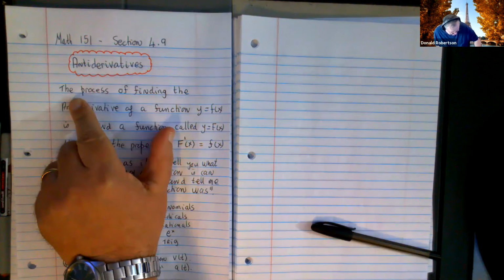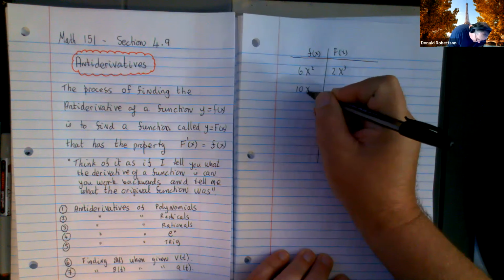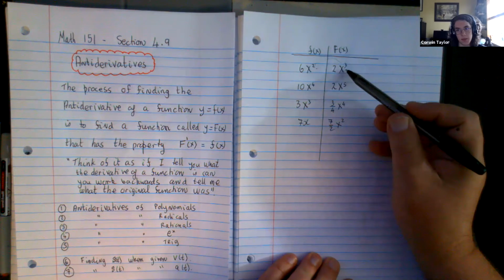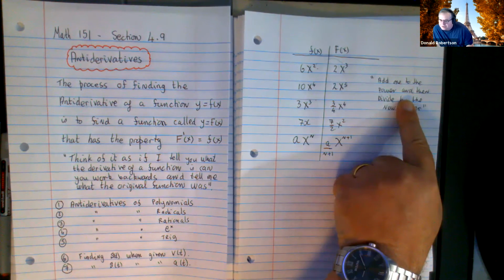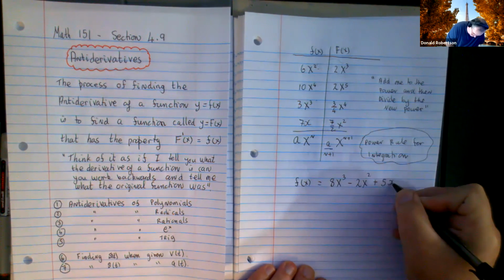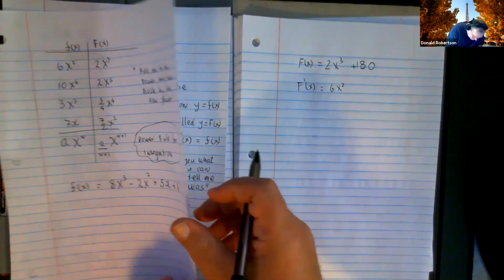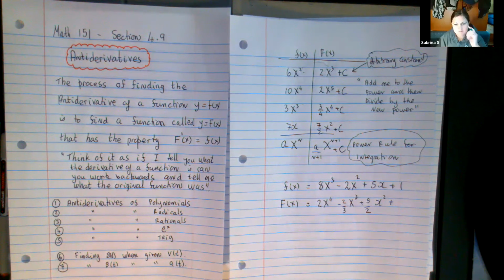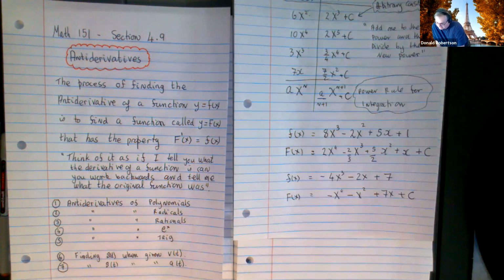Math 151 Lecture 49A Thur 10th June